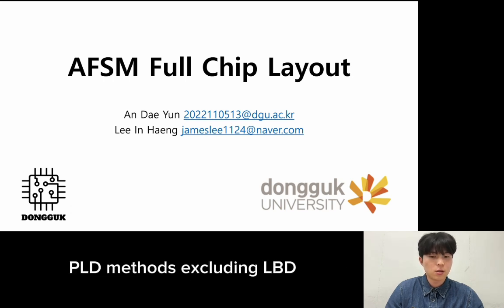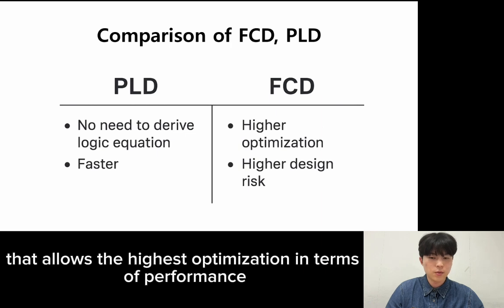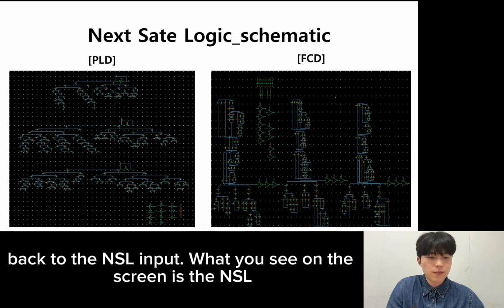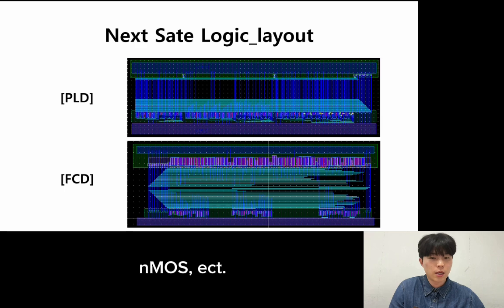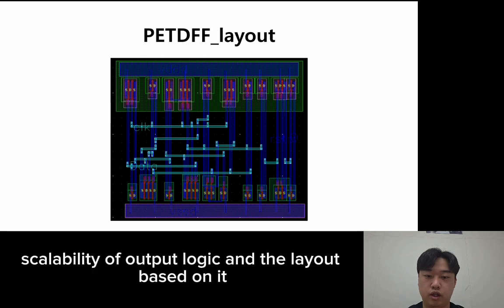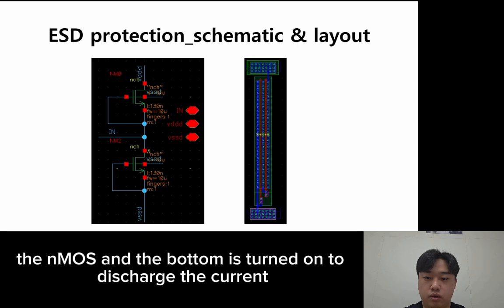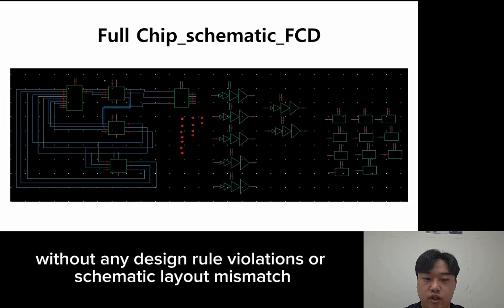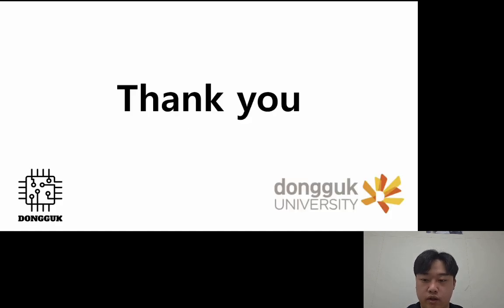Digital Circuit Design_AFSM Full Chip Layout_안대윤, 이인행